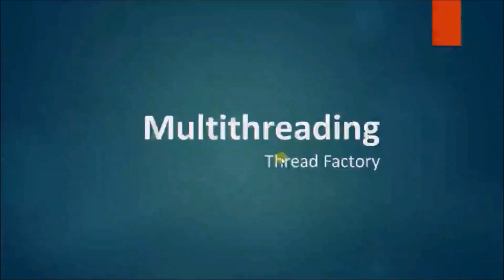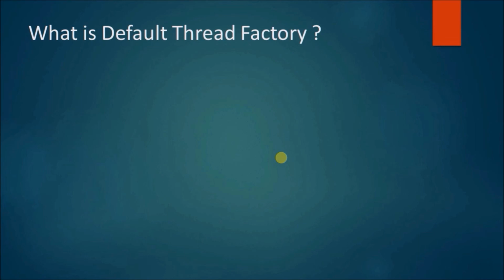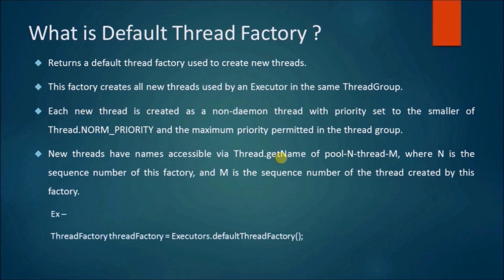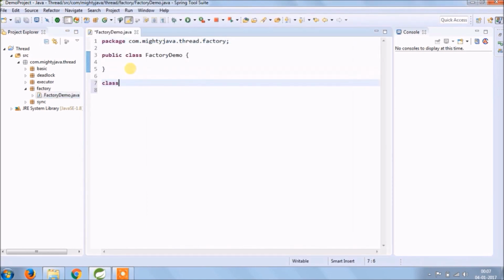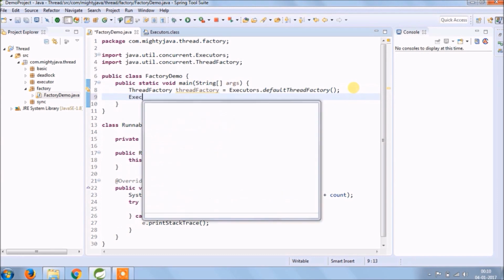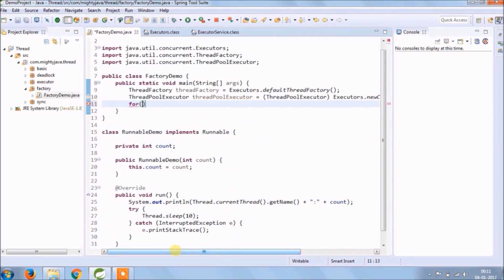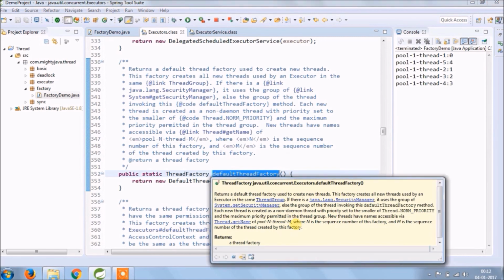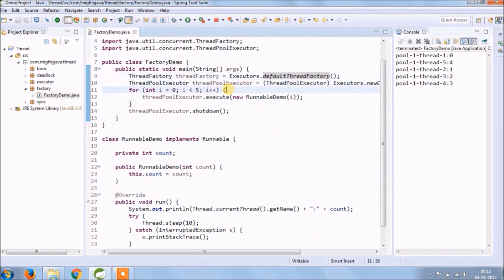5 - Thread Factory in Multithreading | Cached Thread Pool | Almighty Java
What is Thread Factory ?

An object that creates new threads on demand. Using thread factories removes hardwiring of calls to new Thread, enabling applications to use special thread subclasses, priorities, etc.

What is Default Thread Factory ?

Returns a default thread factory used to create new threads.

This factory creates all new threads used by an Executor in the same ThreadGroup.

Each new thread is created as a non-daemon thread with priority set to the smaller of Thread.NORM_PRIORITY and the maximum priority permitted in the thread group.

New threads have names accessible via Thread.getName of pool-N-thread-M, where N is the sequence number of this factory, and M is the sequence number of the thread created by this factory.